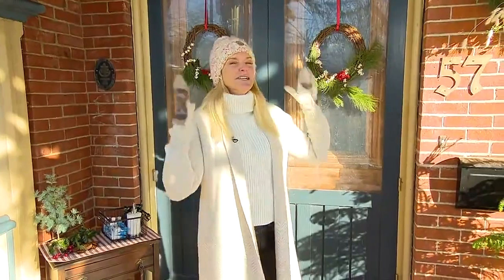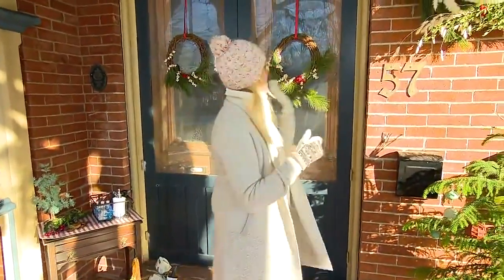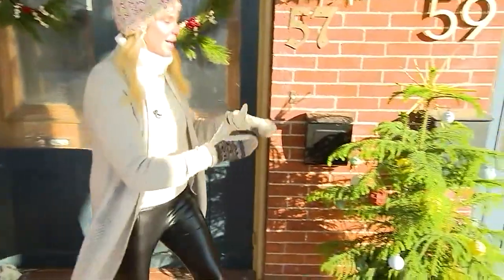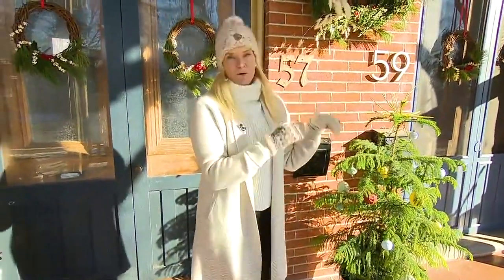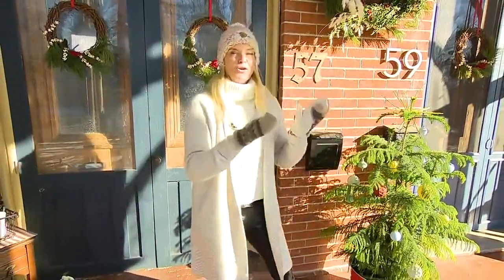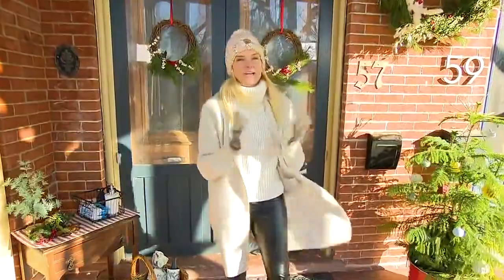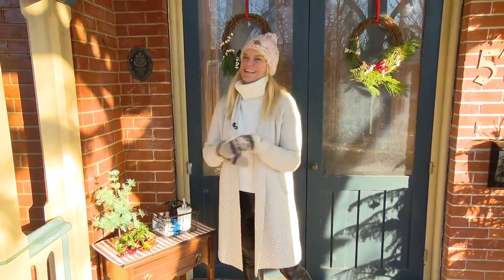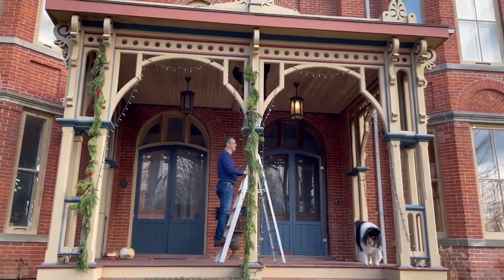6 festive holiday décor ideas to reduce your eco footprint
“They will use 80% less energy and they will last for like 2500 hours!” Deck the halls with eco-friendly décor! Julia Grieve shows you how to go small on waste and huge on holiday cheer.